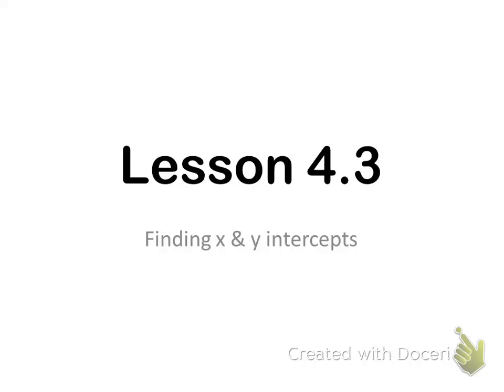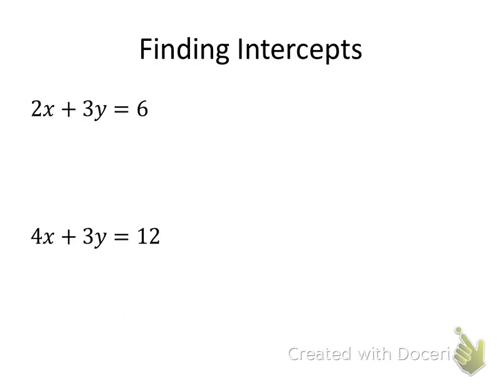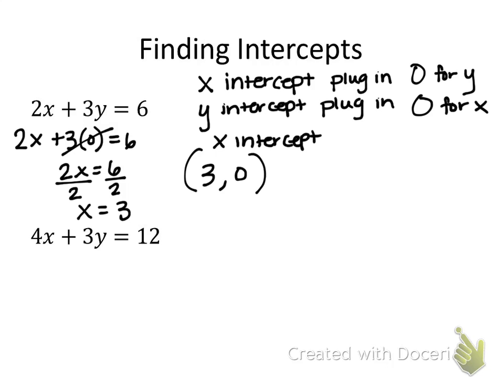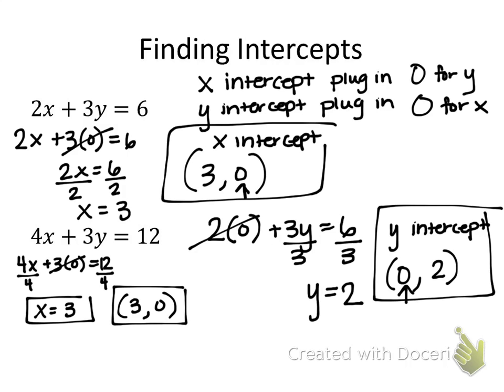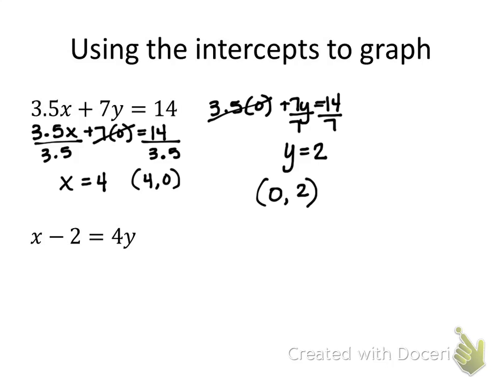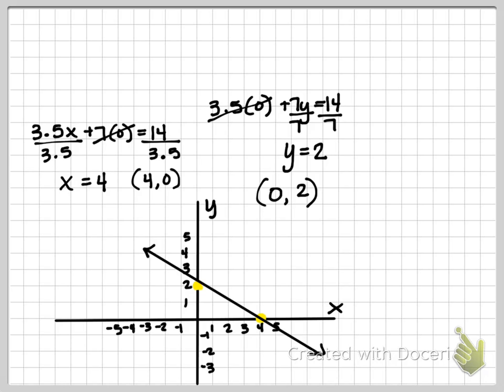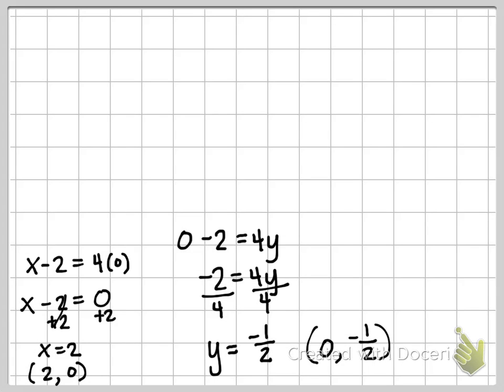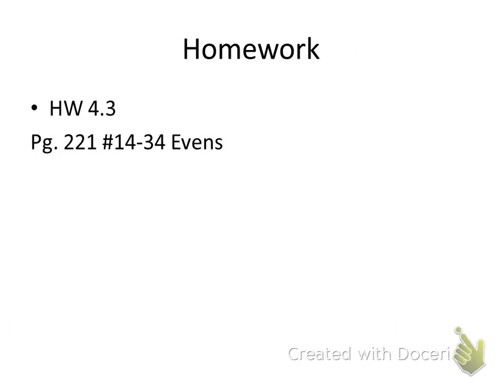Algebra I- Lesson 4.3 X & Y intercepts